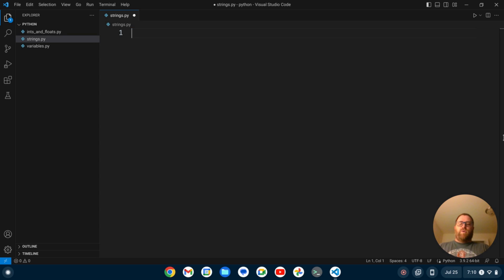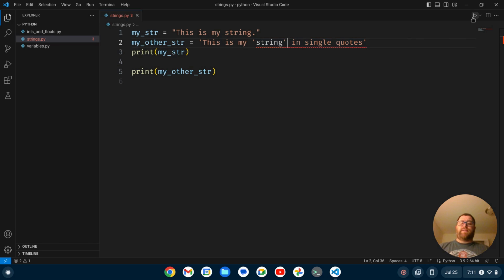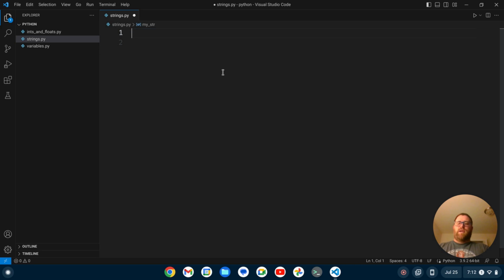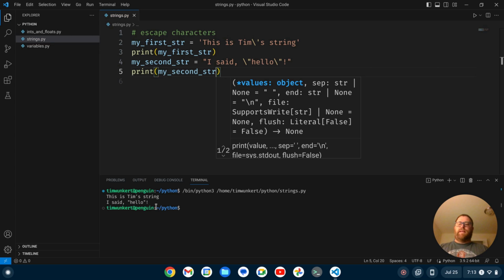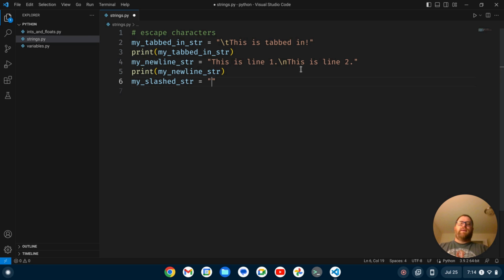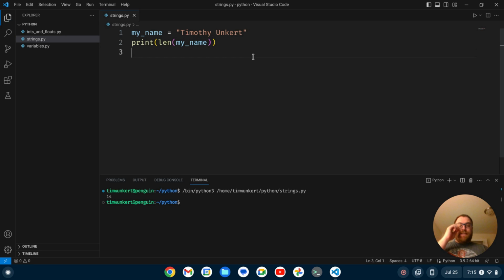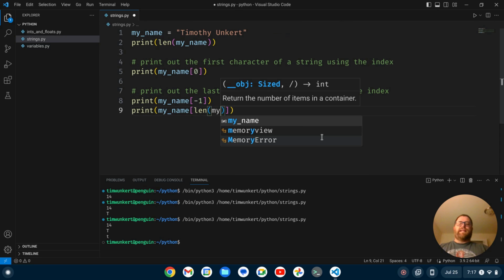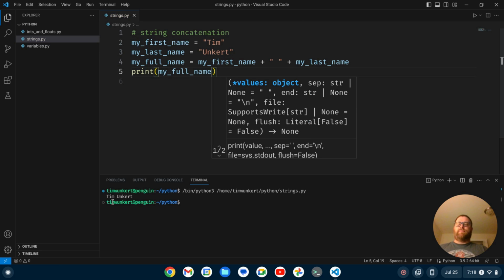Python Intro to Strings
In this video, you'll learn string basics in Python.